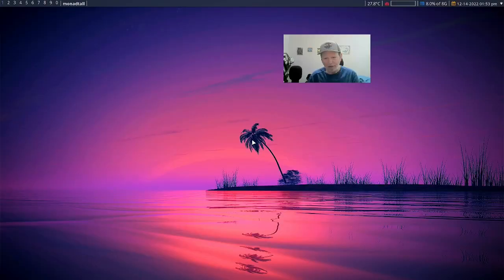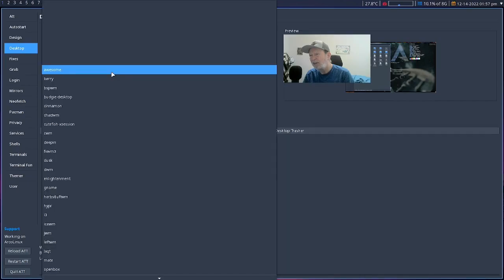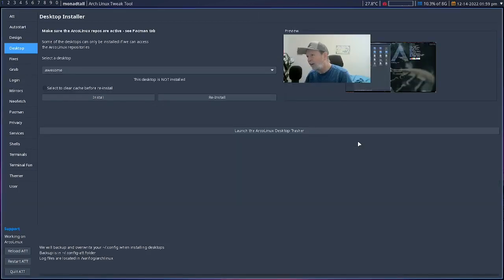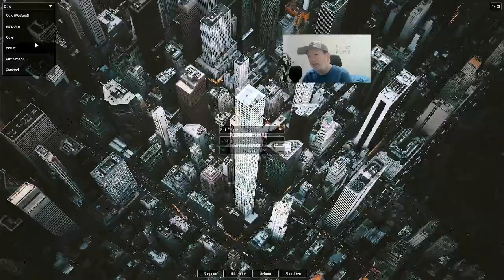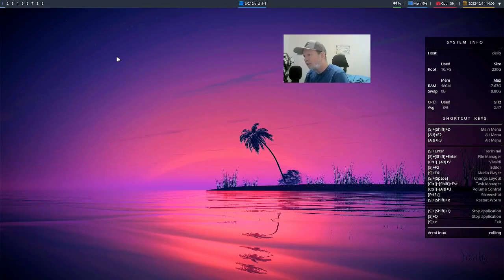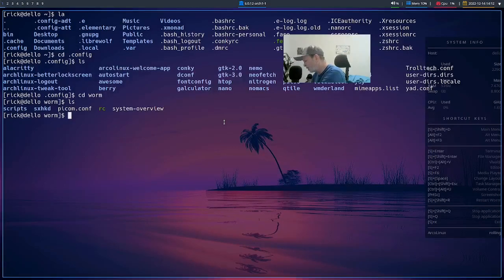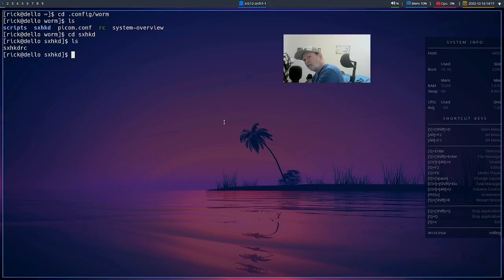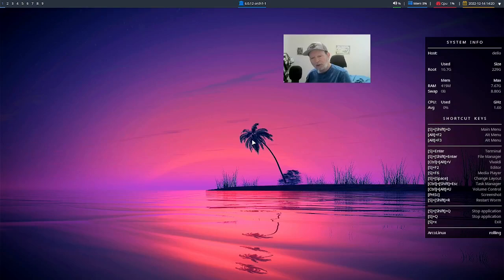How to Install Most Any Window Manager on Arco Linux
In this episode, I show how to install whichever window manager or desktop environment your heart desires onto an exsiting install of Arco Linux! The cool thing with most window managers on Arco Linux is that they come pre-configured, so it enables anyone to try out all sorts of window managers and play around with them: from well known WMs like Qtile and Xmonad to unknown ones such as berry, dusk, and worm. Then when you are done with them, it is an equally simple process to uninstall a window manager. Unlike desktop environments, you can put many window managers on your computer at the same time. Usually the more desktop environments you install, the bigger chance of conflicts. It is generally recommended to only have 2, or 3 at the most DEs installed at the same time. And it tends to break your system if you trash them.

My recommendation is to install one DE, and use that as a base to experience the various multitude of WMs available on Arco Linux!